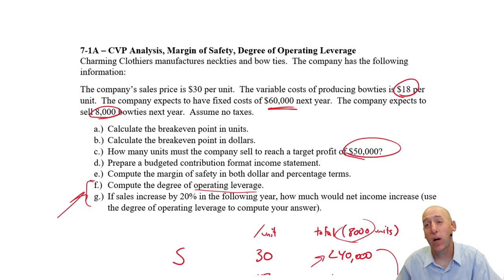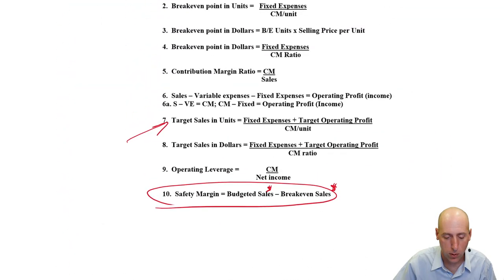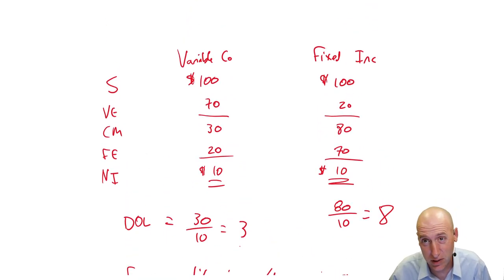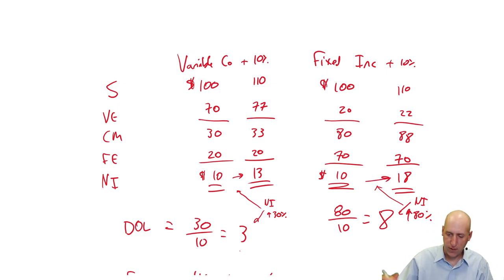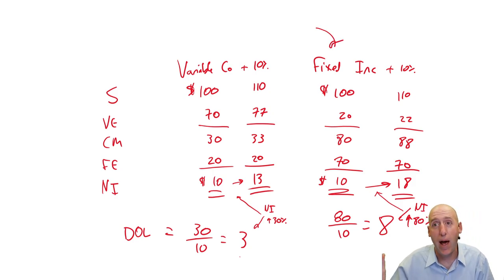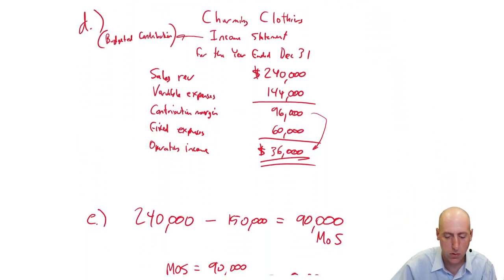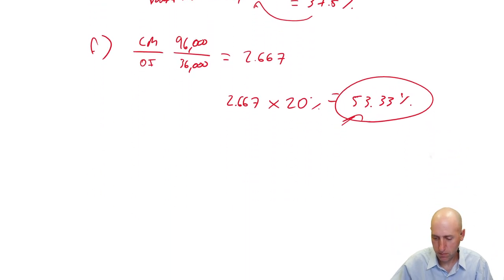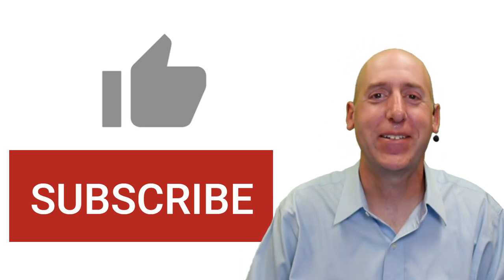MA24 - Breakeven Point and CVP Analysis - Sample Problem Part 2